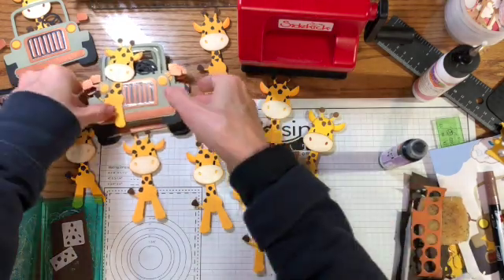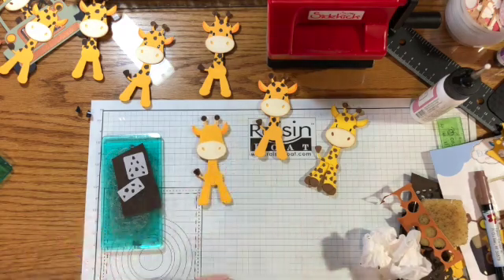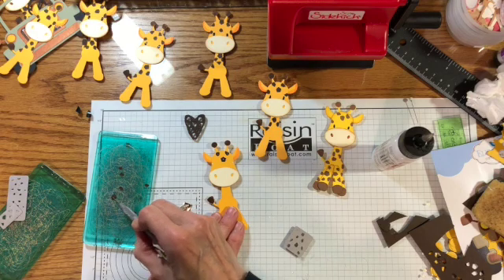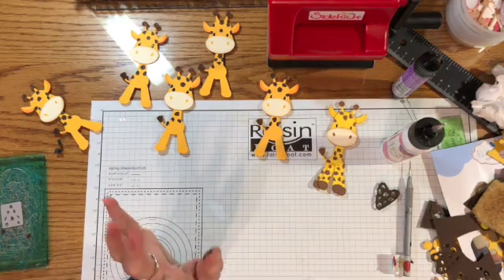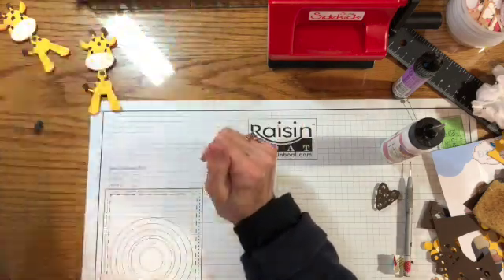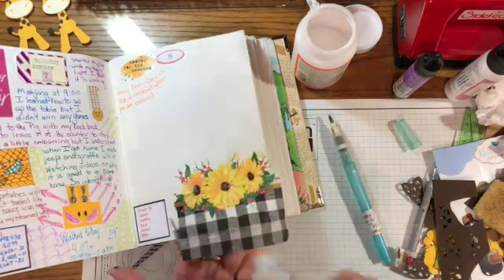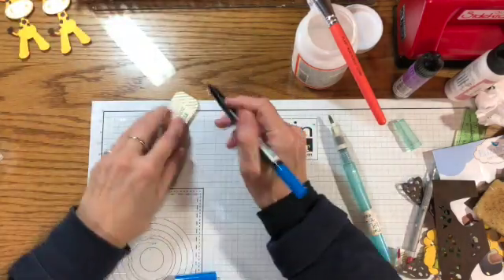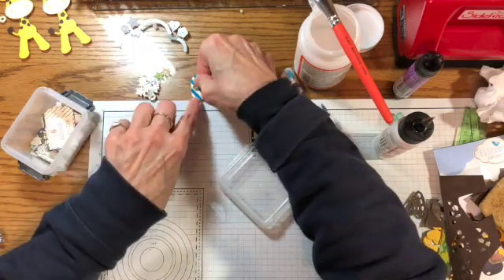Crafting Jan 8, 2021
This is what I am doing today.